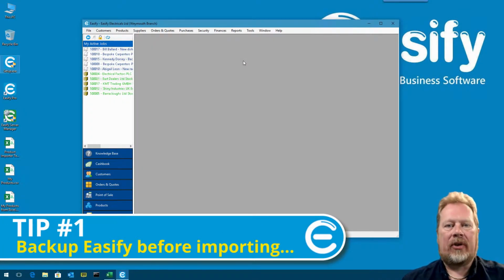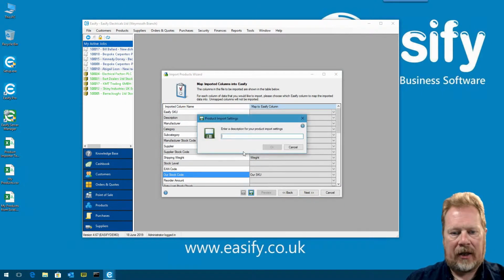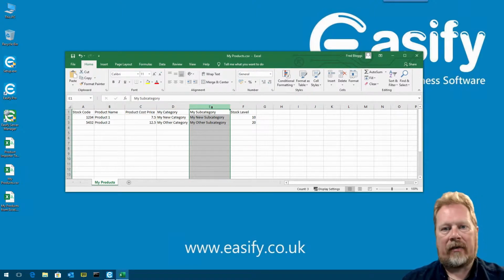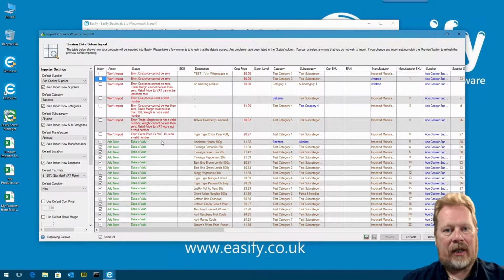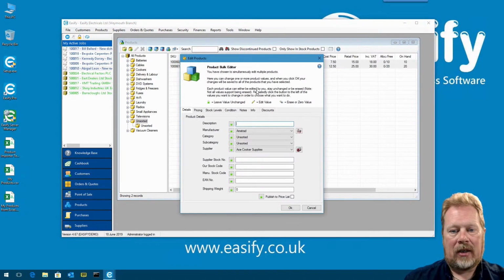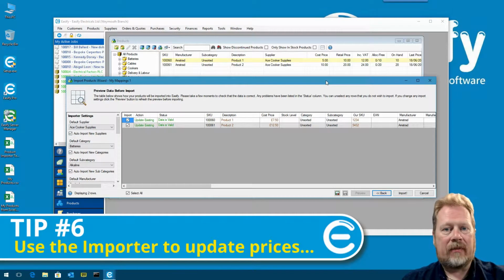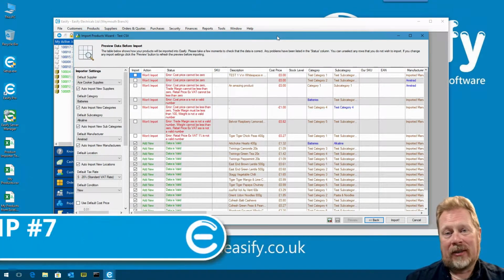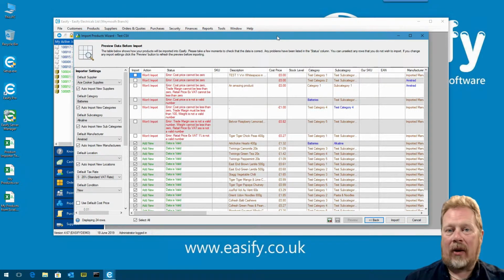8 Top Tips for Importing Products into Easify from a CSV File...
In this video, Richard Moore gives you his 8 Top Tips for using the Easify Product Importer.

Also be sure to check out the full length in depth tutorial on the Easify Product Importer

Also feel free to add any questions in the comments below, and if there's anything you'd like to learn about in an upcoming video let me know below...